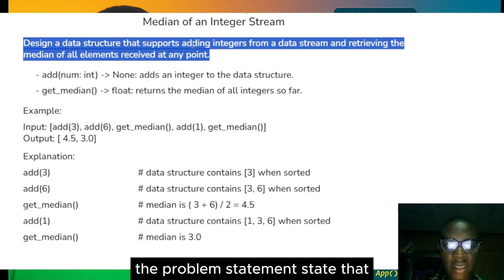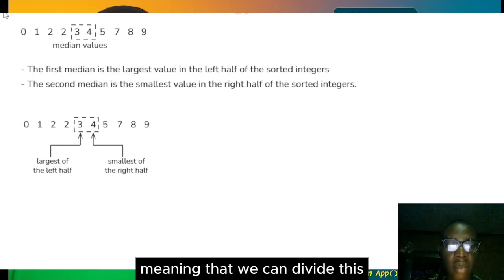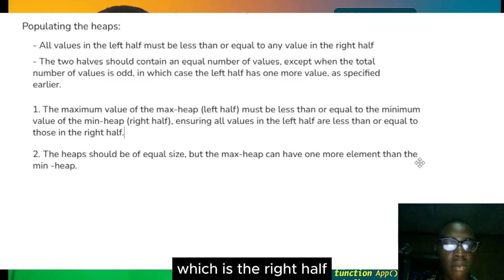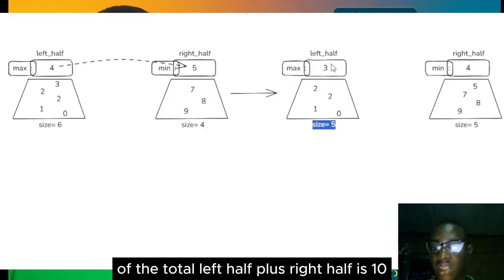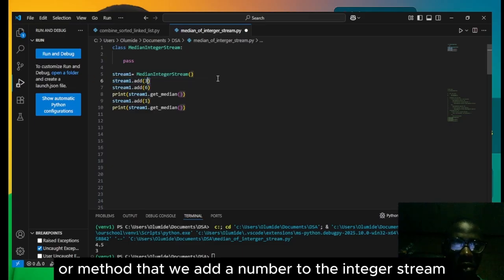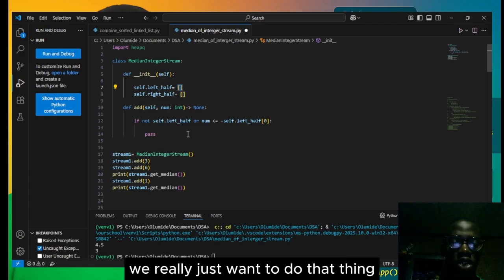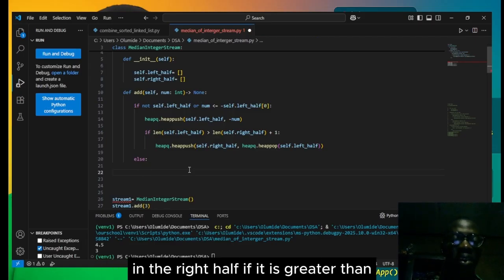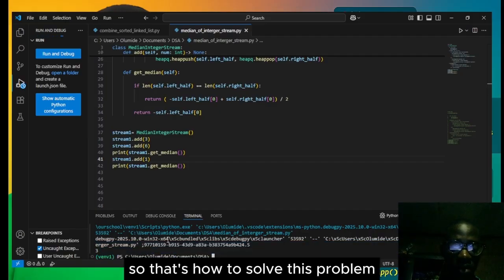Median Of An Integer Stream DSA/Leetcode Step by Step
Some interview problems aren’t just about solving a task — they’re about adapting your solution on the fly.

The "Median of an Integer Stream" is one of those deceptively tricky challenges that separates quick coders from true problem solvers.

The Setup:

- Numbers keep arriving one by one.
- At any moment, you need to instantly tell the median of all numbers seen so far.

Sounds straightforward — until you realize storing and sorting every time is a one-way ticket to inefficiency.

The Real Test?

It’s about staying efficient while keeping your data balanced:

✅ Splitting incoming numbers into two heaps for fast median retrieval
✅ Making sure those heaps stay balanced after each insertion
✅ Delivering results in logarithmic time, even under a flood of data

Why This Problem is Interview Gold:

It forces you to master:

📊 Real-time data handling
⚖️ Balanced data structures for fast lookups
🧠 Thinking about both time and space complexity together

Why Top Companies Love It:
Because it mirrors real-world needs:

📱 Live analytics dashboards
🎯 Recommendation engines updating in real time
💹 Financial systems tracking median prices on the fly

Inside This Video:

👉 How to use a max-heap and min-heap combo like a pro
👉 The trick to always knowing which heap gets the next number
👉 How to handle even/odd cases without messy logic

If you can master this, you’re not just coding — you’re engineering for speed and scalability.

Let’s break it down together and make sure the next time this problem shows up, you handle it like second nature.